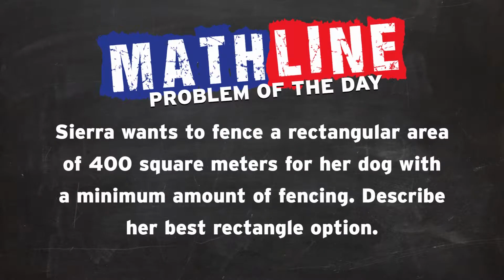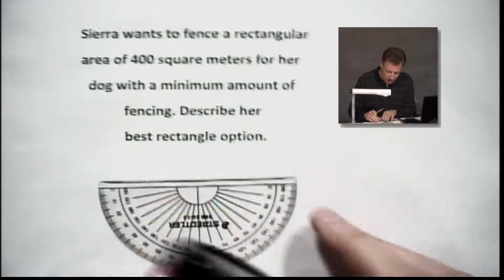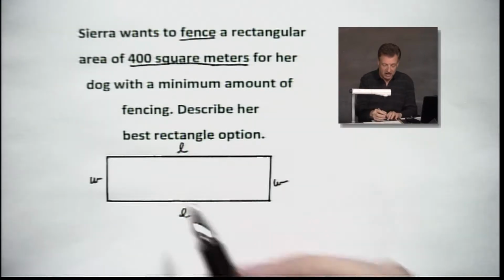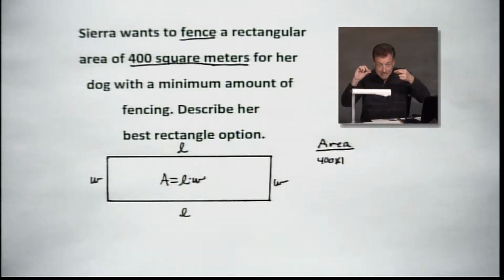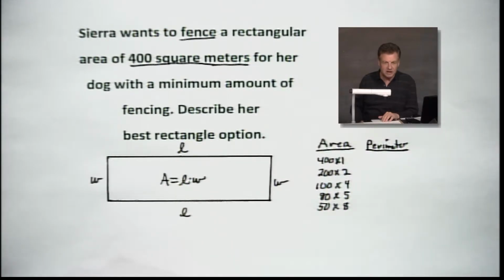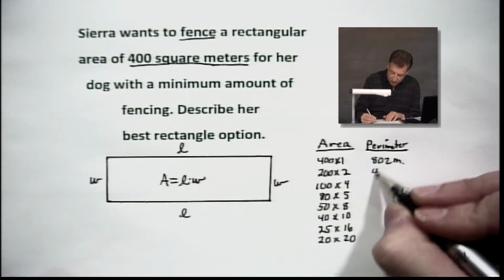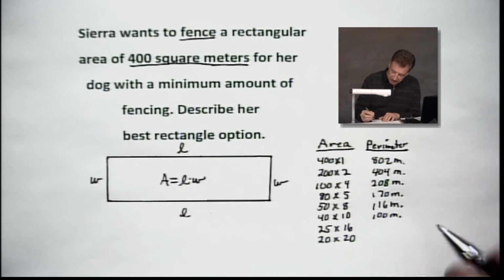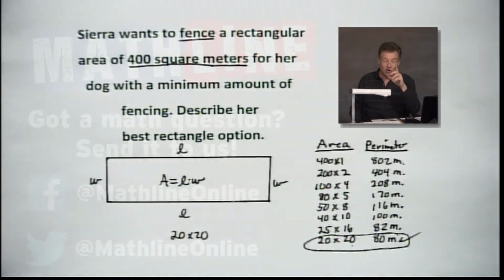Perimeter and Area of a Rectangle | Mathline Online | Fencing in a Rectangular Space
Geometric word problem with real life application.